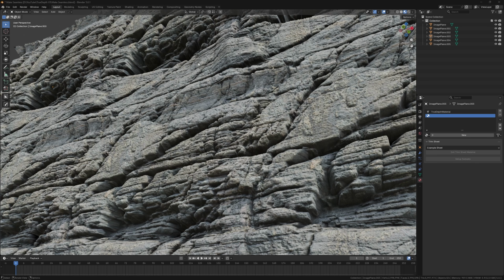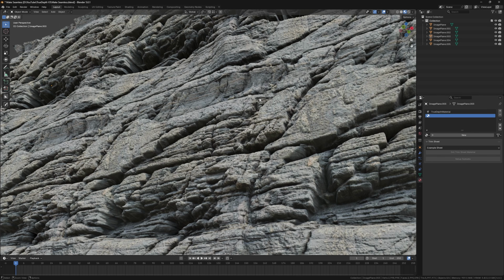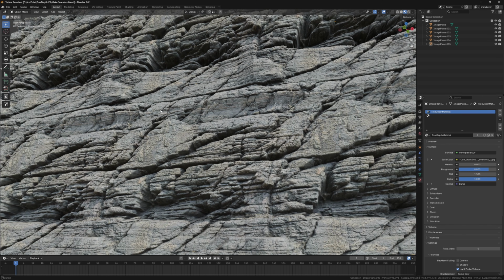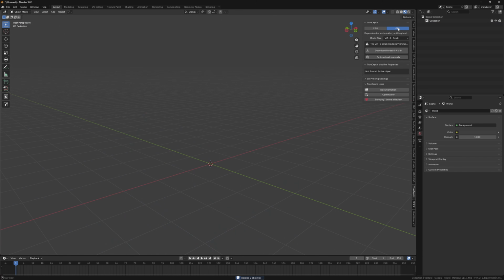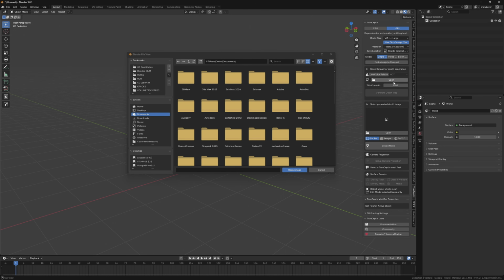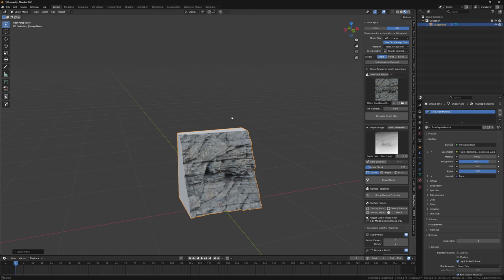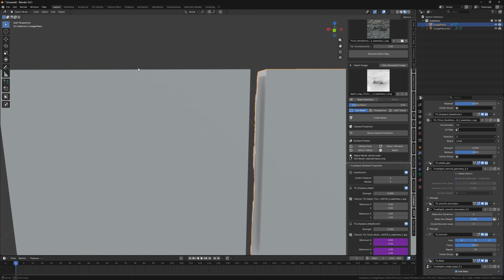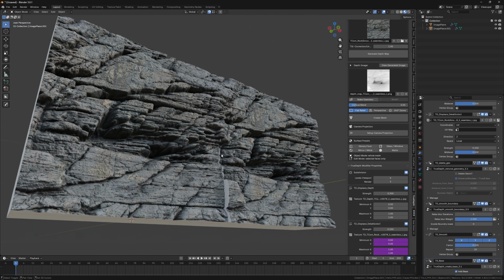How to make Depth Maps Seamless and Tilable with TrueDepth addon for Blender 5.x!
Learn how to easily create seamless and tilable depth maps in Blender 5.x using the TrueDepth addon!